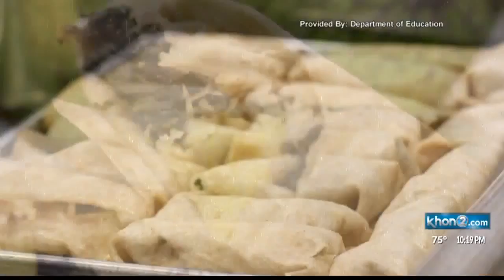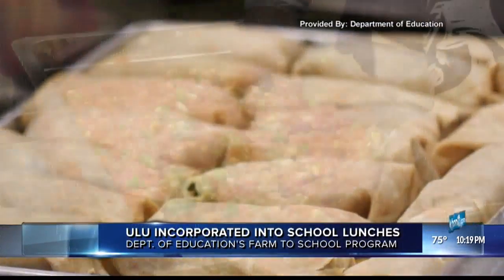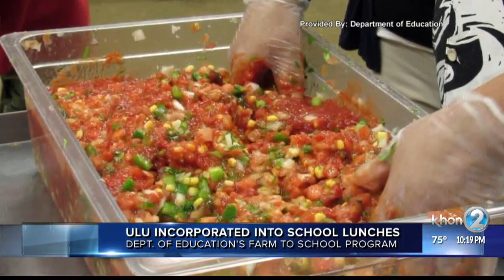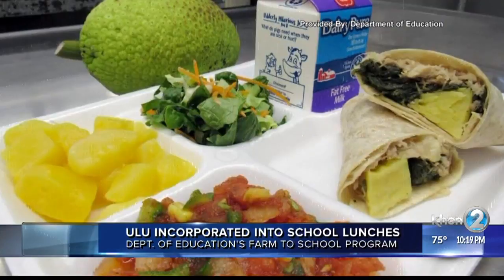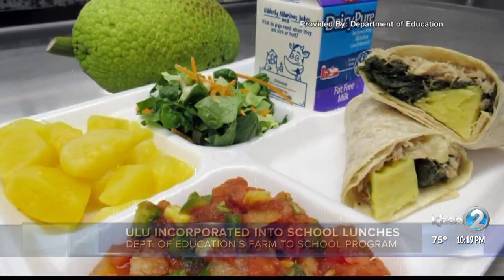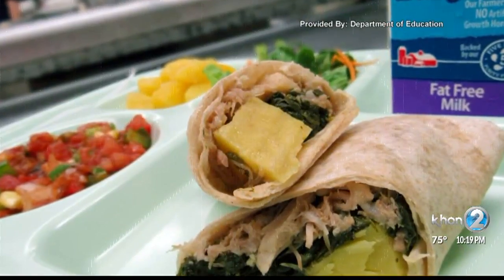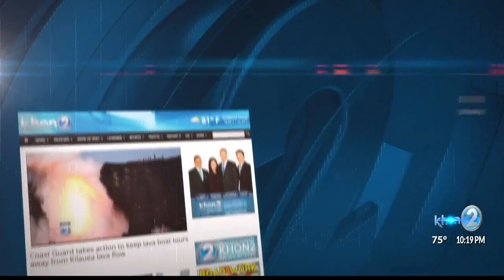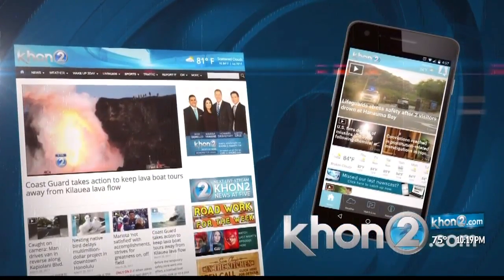Public schools showcase breadfruit at lunch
The Department of Education is including the starchy fruit in a wrap made with kalua pork, spinach and salsa.